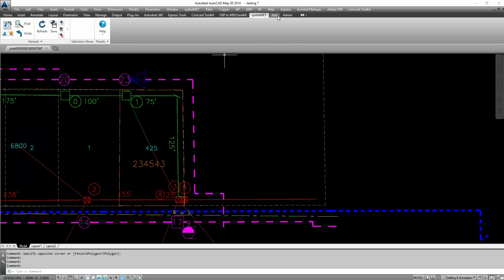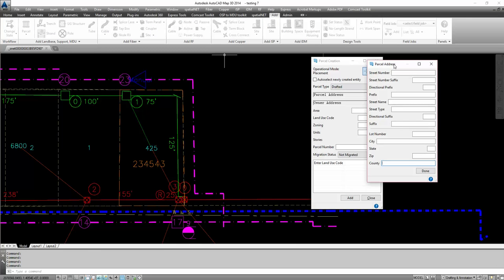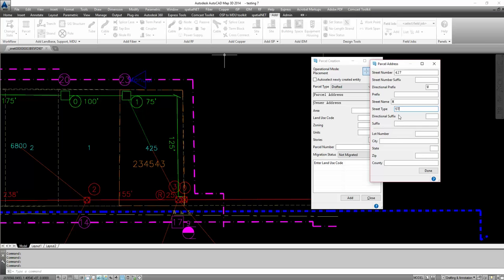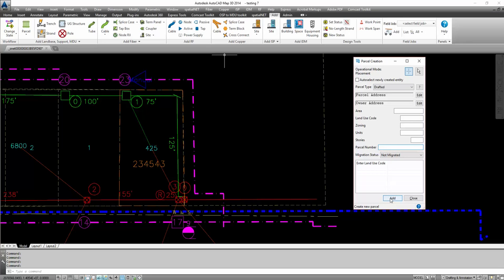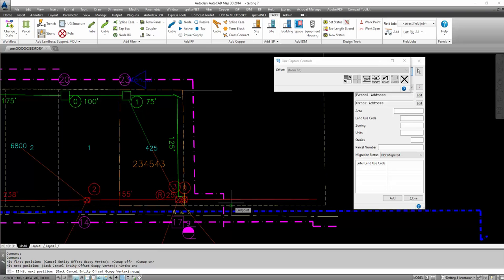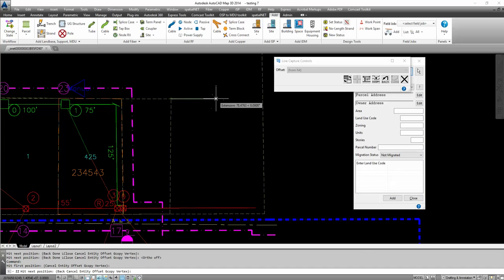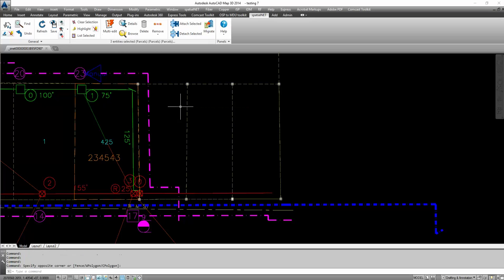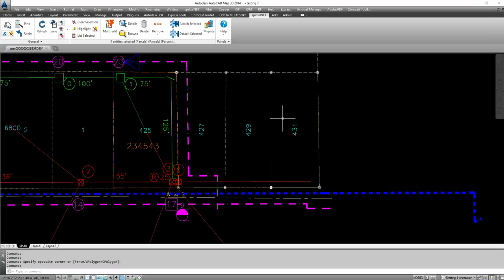ADDING PARCELS AND MIGRATING ADDRESSES